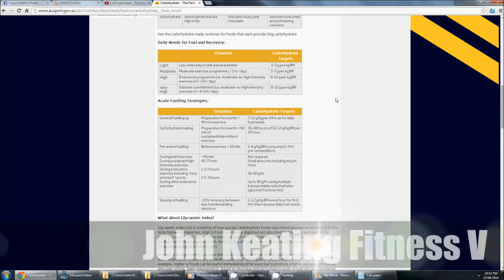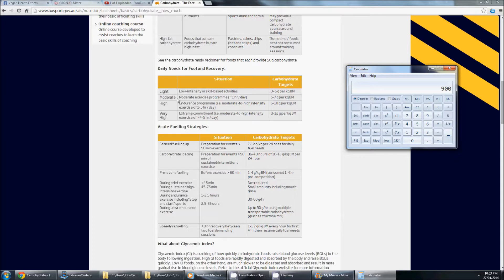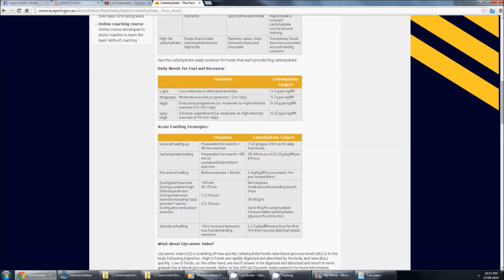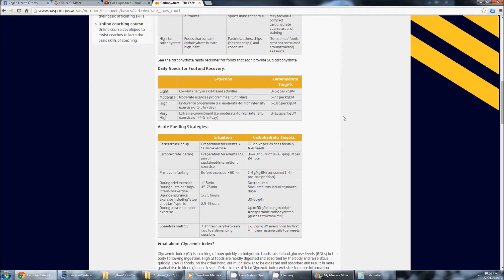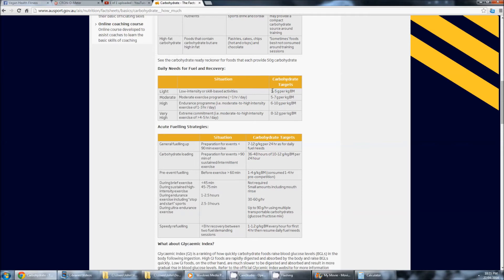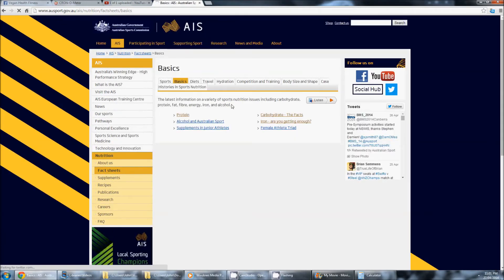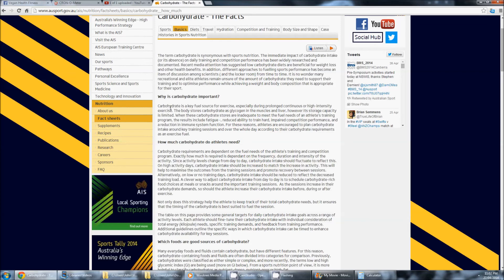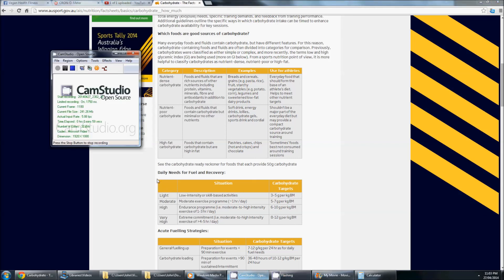Beginner Carbohydrates How Much For Your Daily Activity?